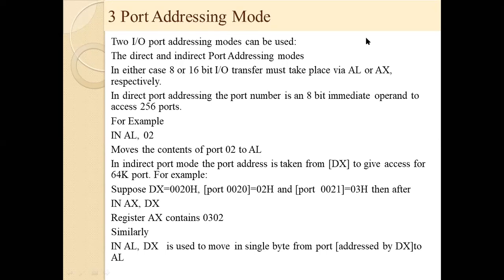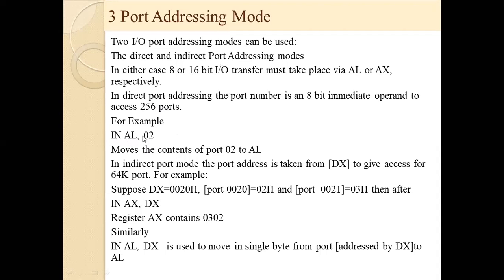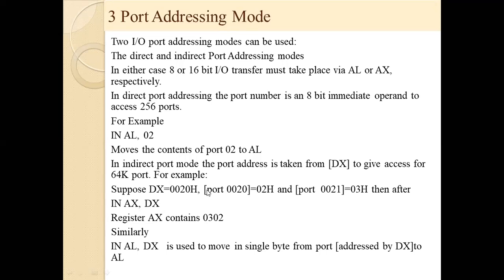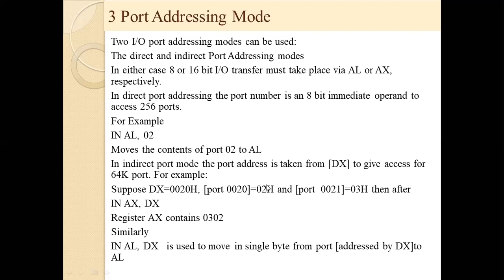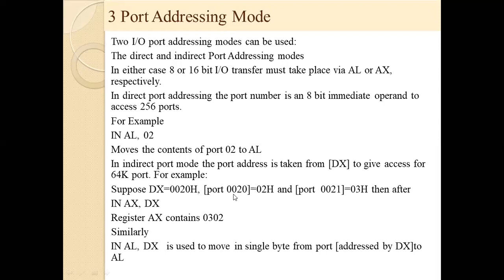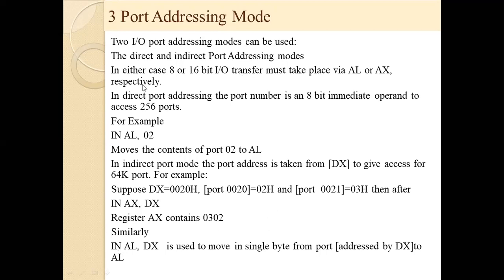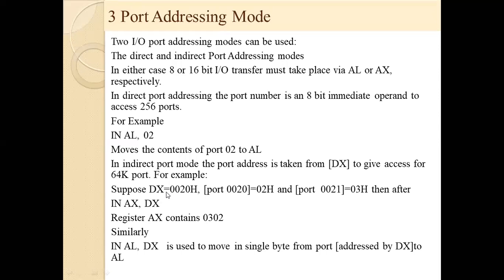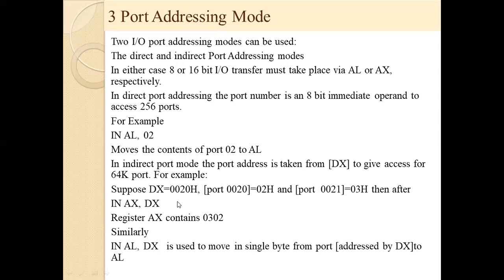Microprocessor Lecture 9 port addressing mode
Addressing Modes
Microprocessor Programming